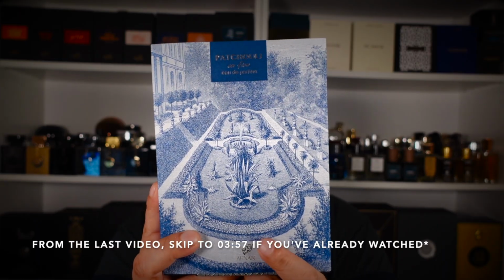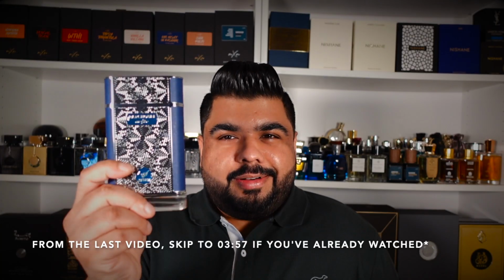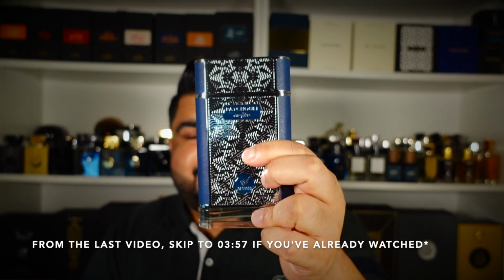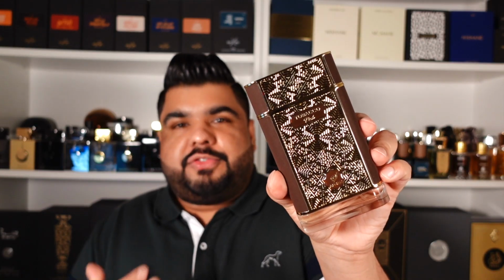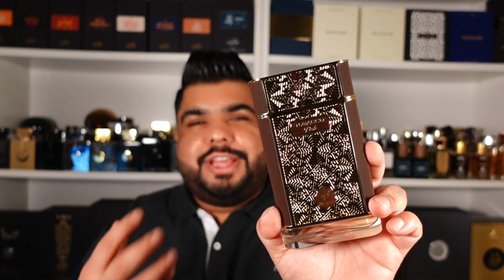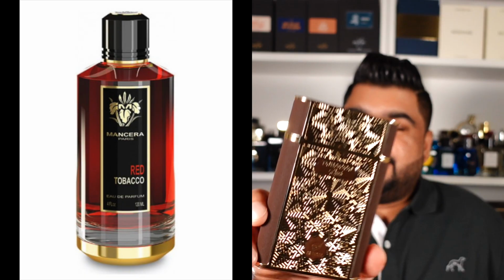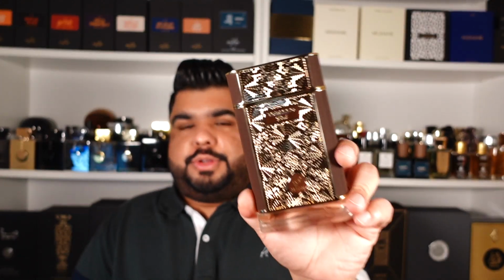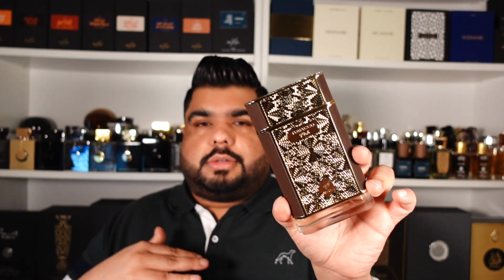Afnan Tobacco Rush | Top Top Tobacco Fragrance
Afnan Tobacco Rush Fragrance Review.
This one's a top quality Tobacco scent. If you're looking for a classy Tobacco fragrance, Afnan Tobacco Rush is worth checking out.

For more Afnan, Lattafa, Armaf, Al Haramain and other Middle Eastern Budget Fragrance Reviews, do follow Smelly Cat.

Afnan Tobacco Rush Review.